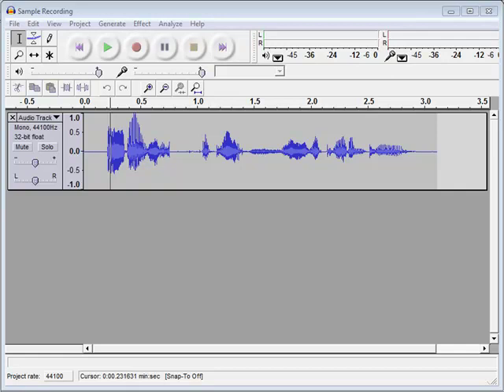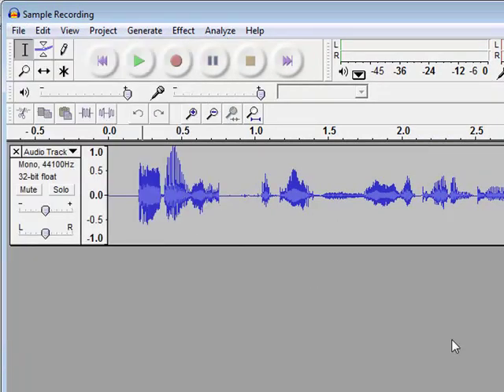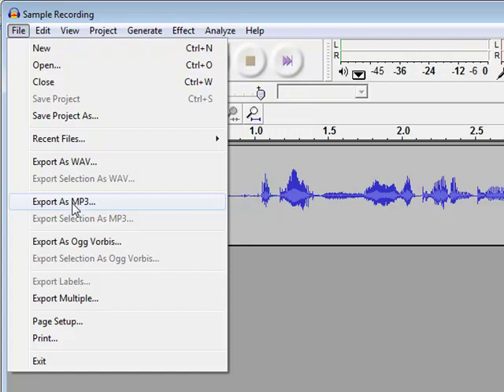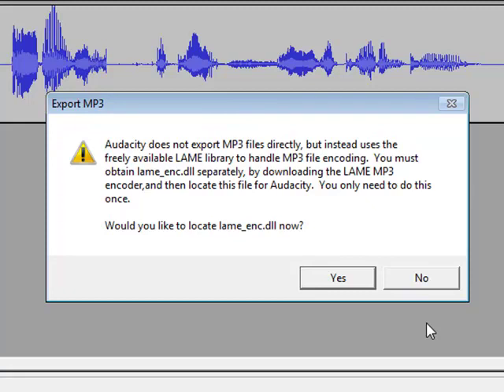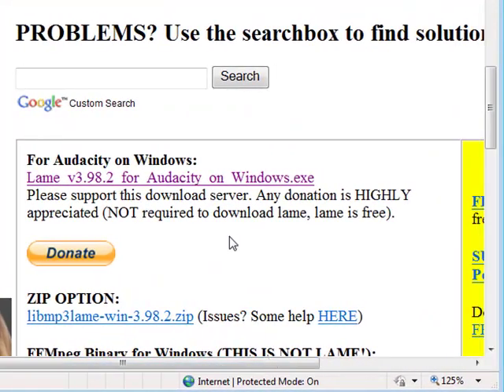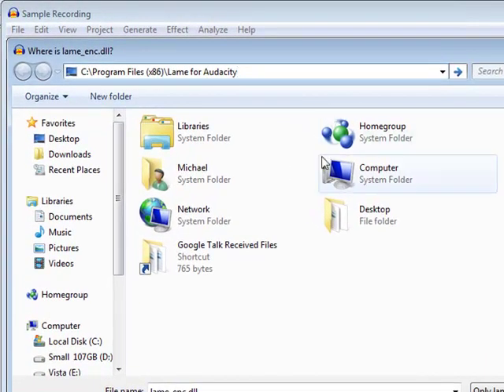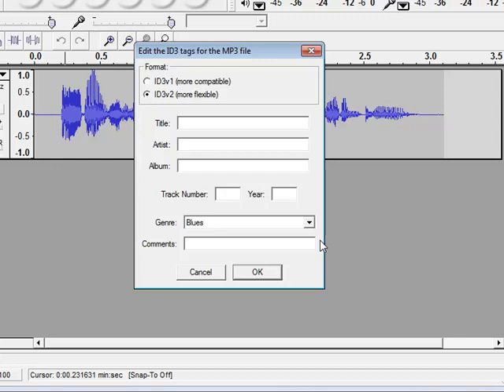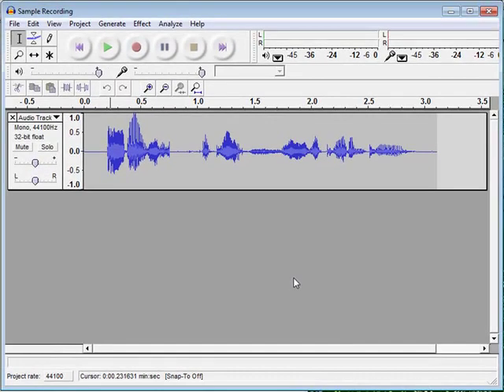How to Export an Audio File to mp3 in Audacity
This tutorial will show you how to export/save a file in the mp3 audio format  in Audacity.